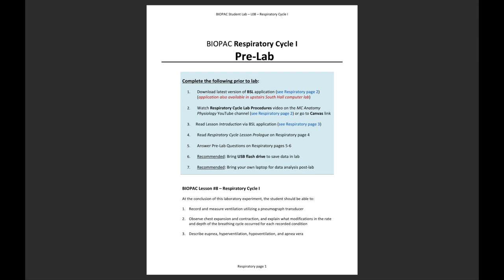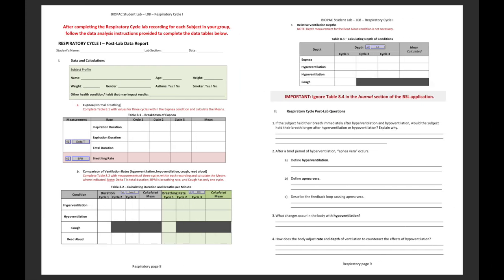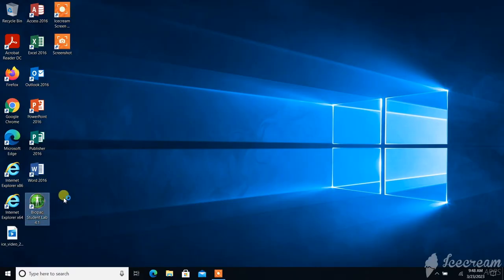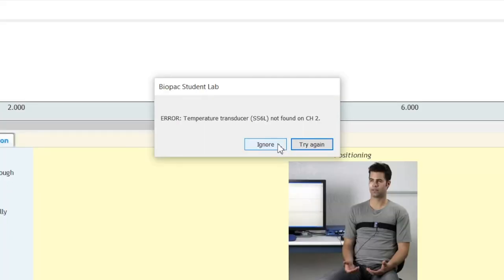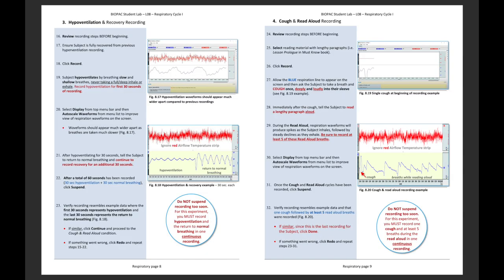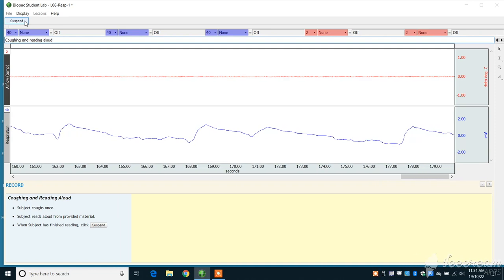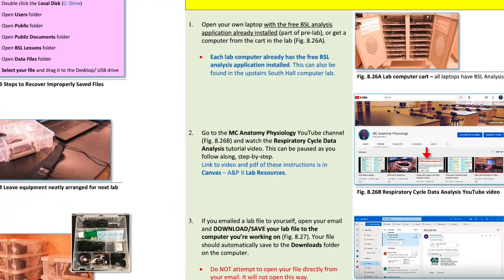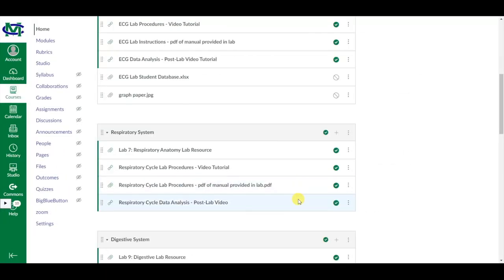Respiratory Cycle Lab Procedures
BIO 112 Anatomy & Physiology II: Video demonstration of the BIOPAC Respiratory Cycle Lab procedures.

Music: "I Will Possess Your Heart" by Death Cab for Cutie
Video & Voice by: C. Ferreira, Department of Natural Sciences, Middlesex College

Video Chapters:
00:00 Pre-Lab
01:55 Equipment Checklist
02:57 Equipment Setup
05:10 Test Subject Setup

07:13 Subject Calibration
08:21 Experiment #1 Eupnea
09:55 Experiment #2 Hyperventilation & Recovery
11:12 Experiment #3 Hypoventilation & Recovery
12:18 Experiment #4 Cough & Reading Aloud

13:31 Saving Lab File
15:32 When Your Group is Done Recording
16:21 Cleanup Procedures
17:30 Post-Lab Data Analysis